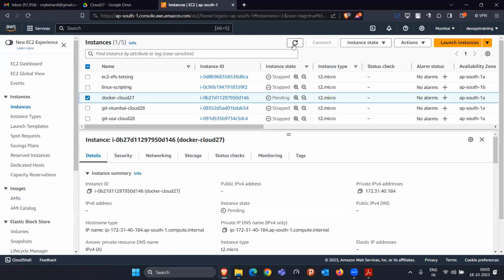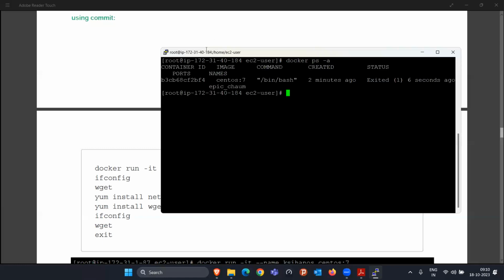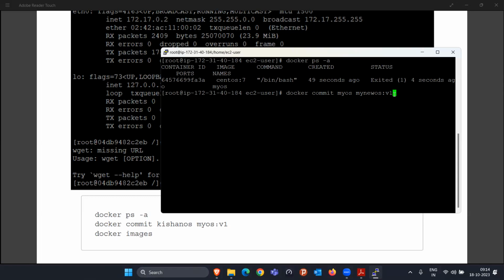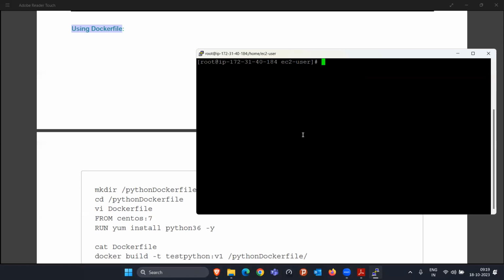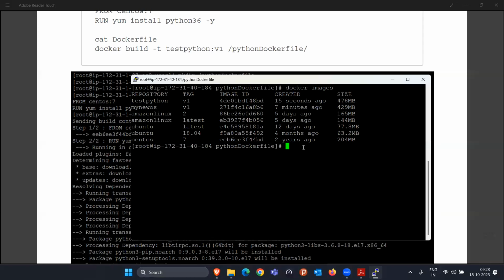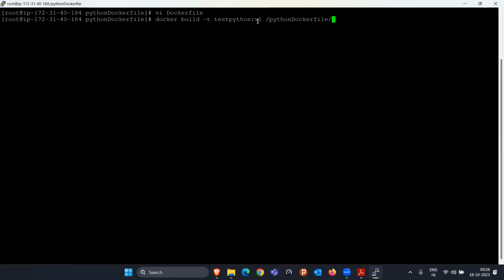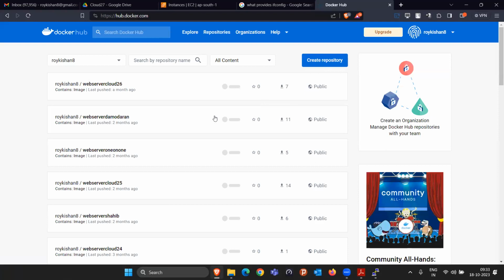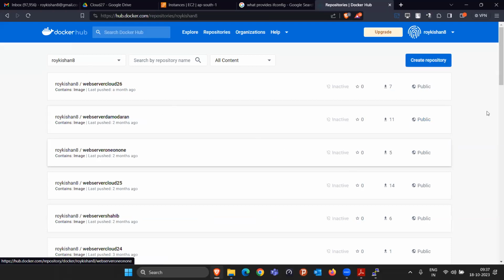AWS DevOps Training Day-38 | Docker Tutorial Part-4